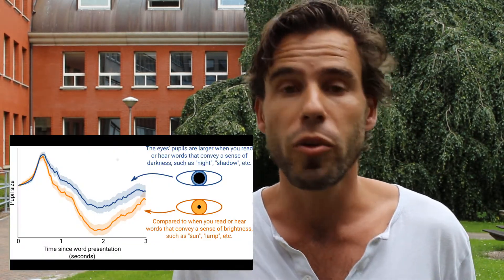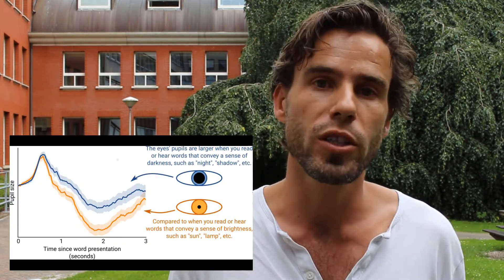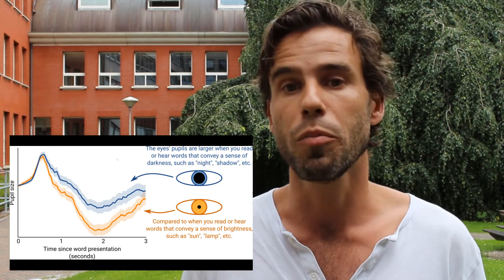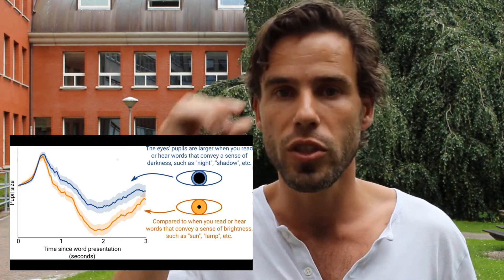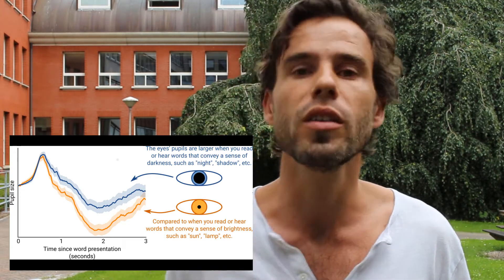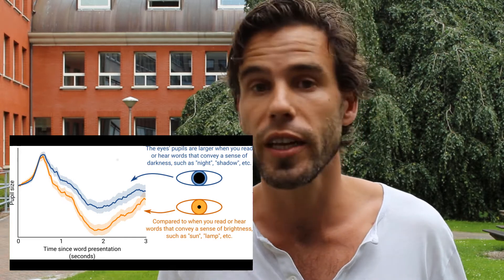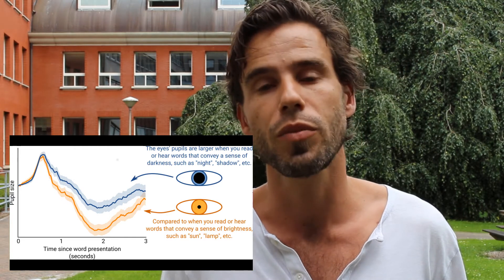Pupil responses to words related to brightness and darkness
In this video I discuss our study in which we show that the pupil is smaller after reading words that are associated with brightness (e.g. 'day') compared to words that are associated with darkness (e.g. 'night'). Why does this happen? And what does this tell us about how the brain processes language? This study was published in the journal Psychological Science and can be freely downloaded